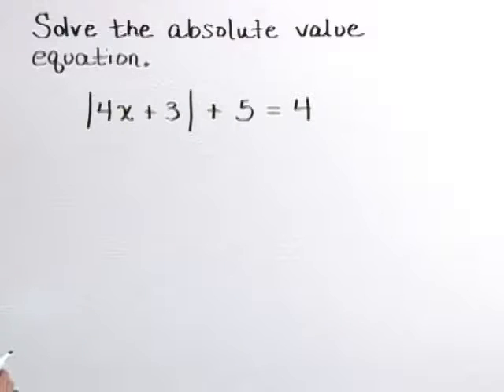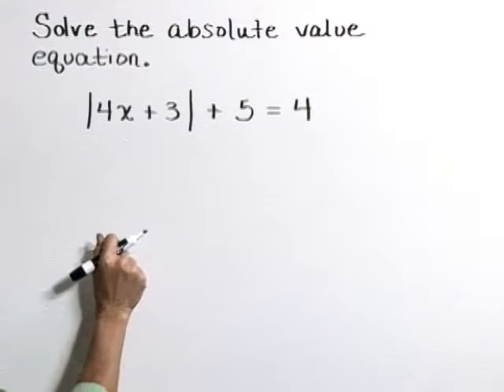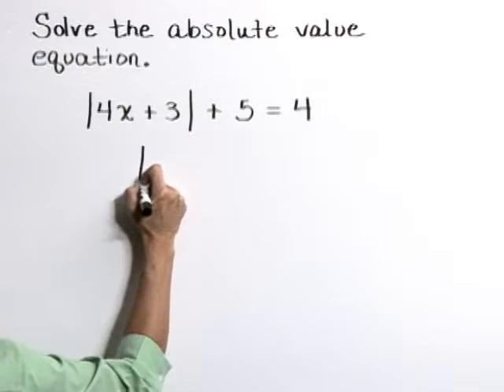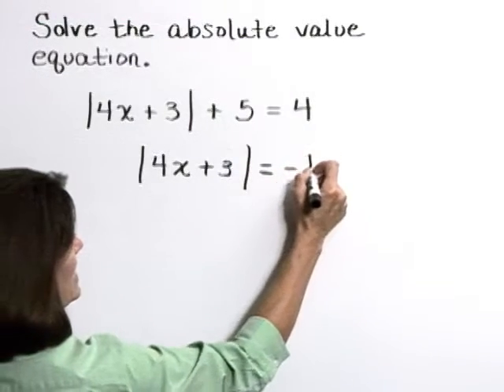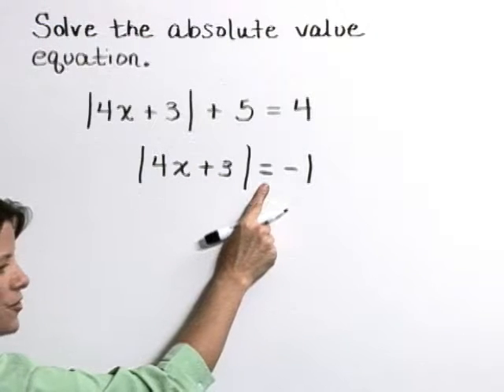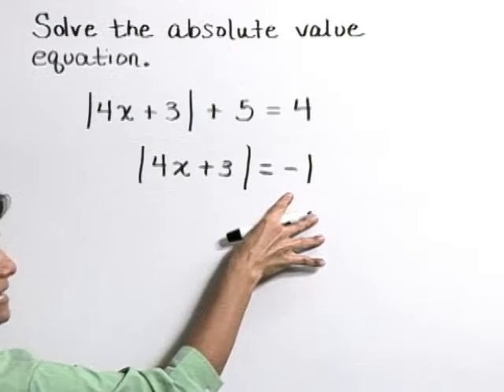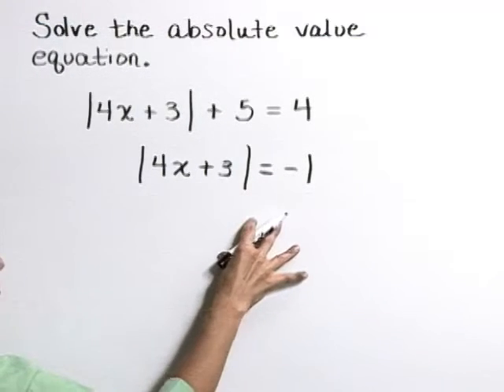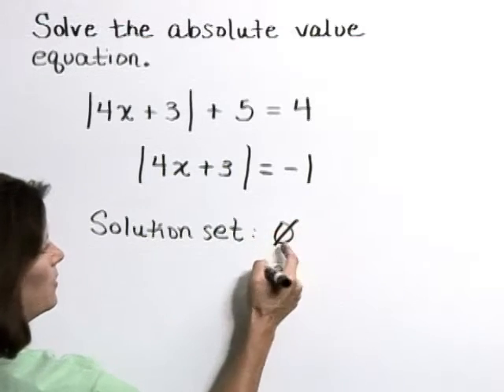Lial Introductory and Intermediate Algebra Chapter Test Prep: Ch. 8 Ex. 21